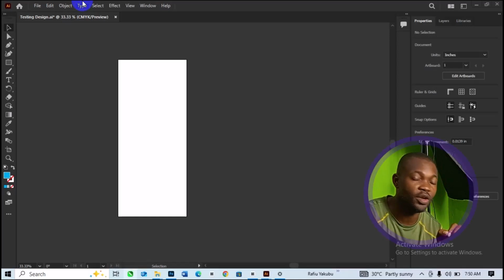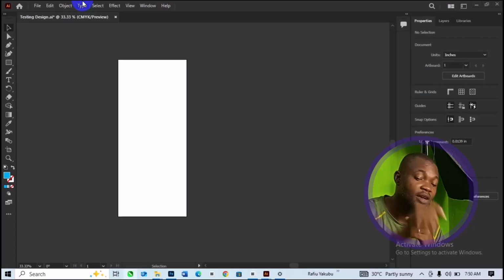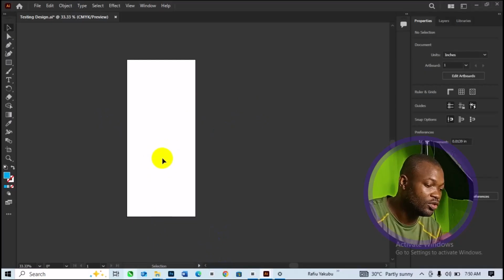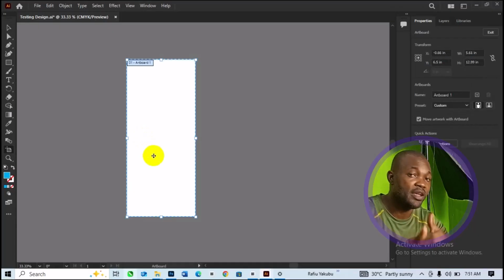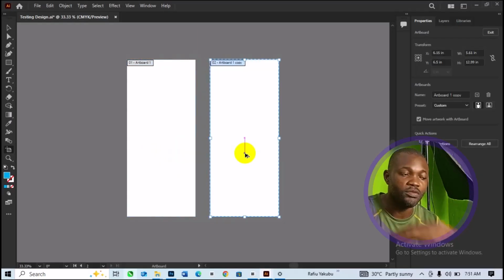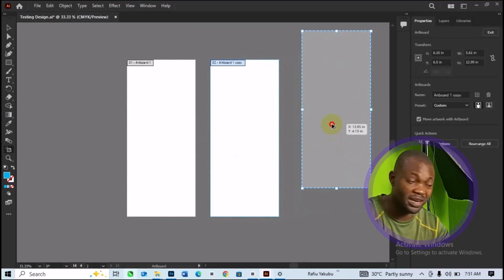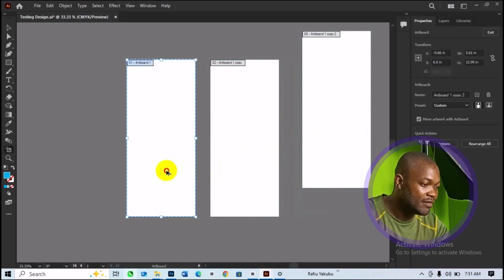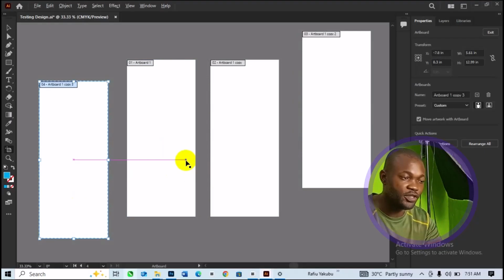How to Duplicate Artboards in Illustrator (Easy Tutorial)